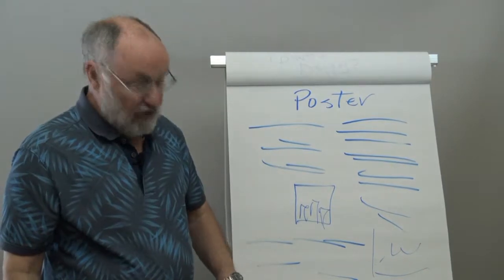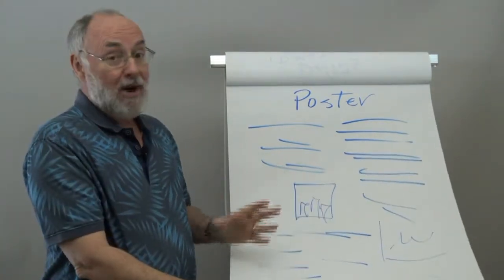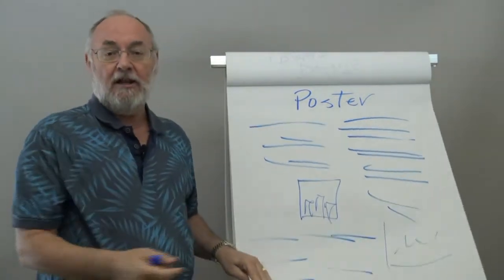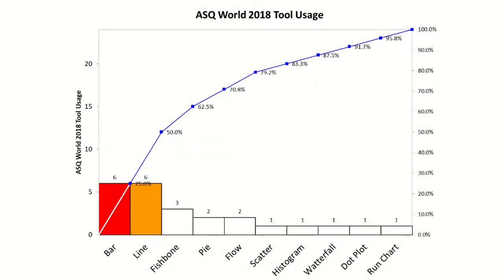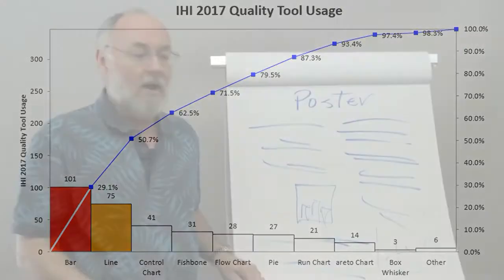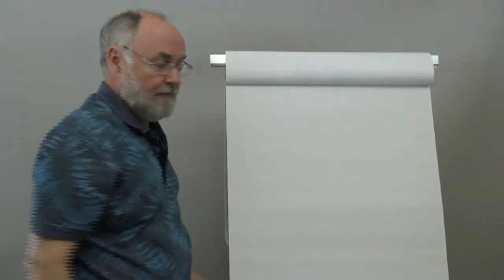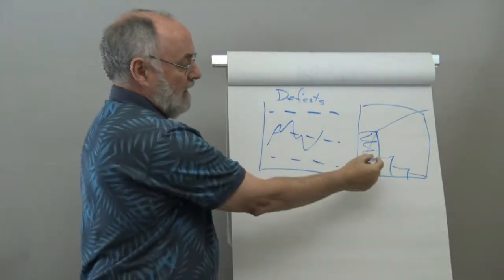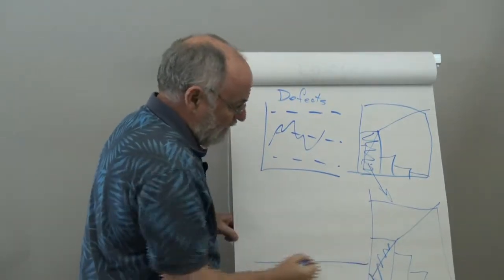How To Create a Quality Improvement Poster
I go to many improvement conferences. Most of the improvement posters are long on text and thin on quality tools.

If you're going to submit an improvement story, use the tools of quality. Here's how:

Click here to receive these Weekly Agile Six Sigma emails right in your inbox